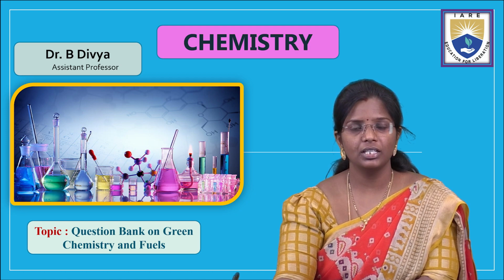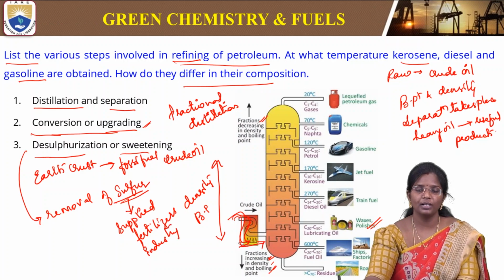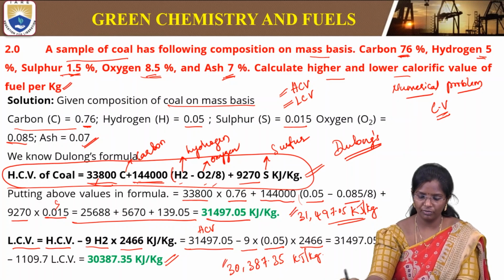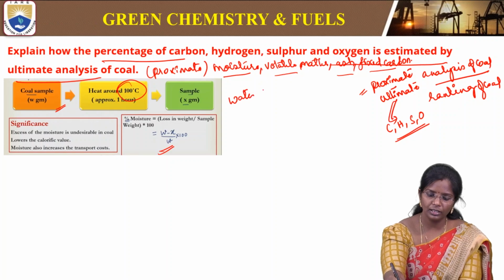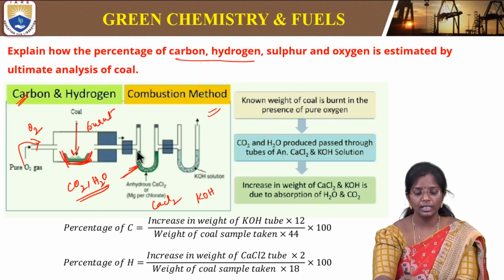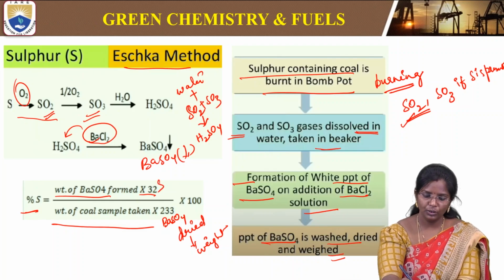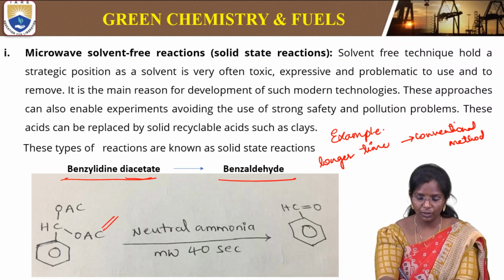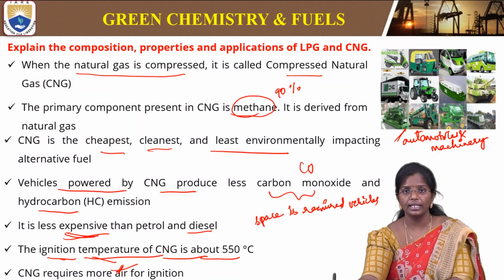Question Bank on Green Chemistry and Fuels by Dr. B Divya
Question Bank on Green Chemistry and Fuels by Dr.   B Divya | IARE

Telangana, India.